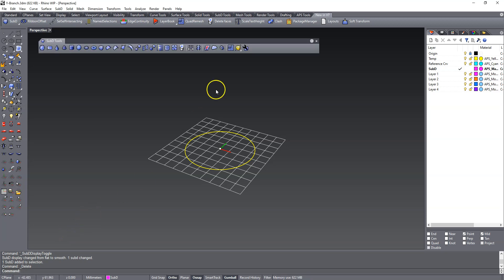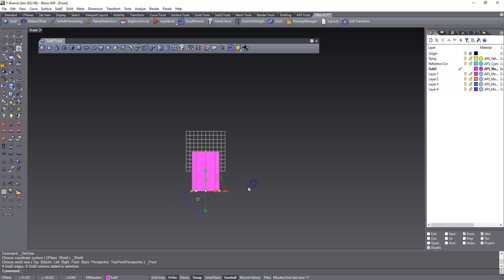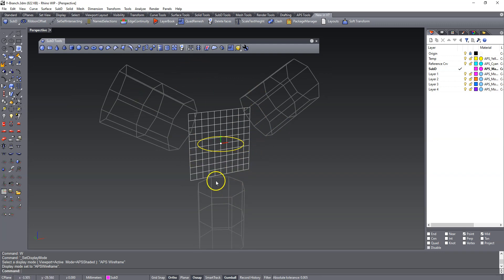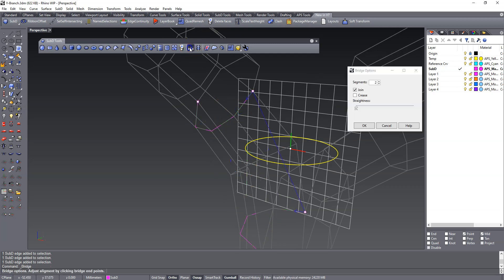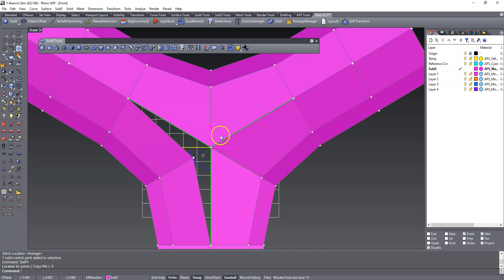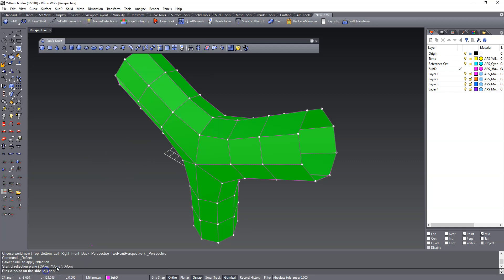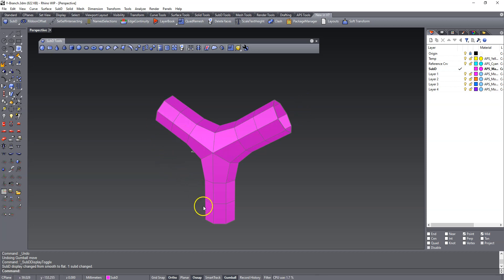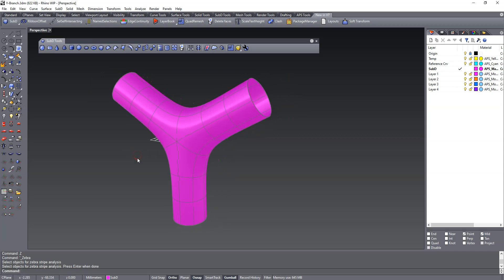Rhino3D Y-Branch using SubD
Quick video on how to model a Y-Branch using the new SubD tools in the Rhino 7 WIP